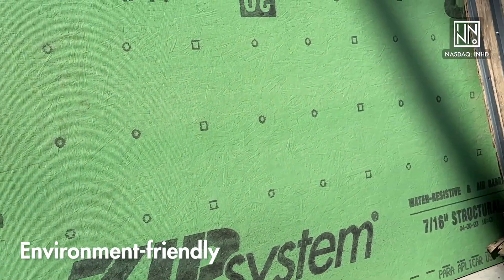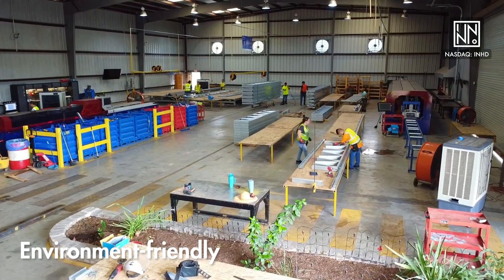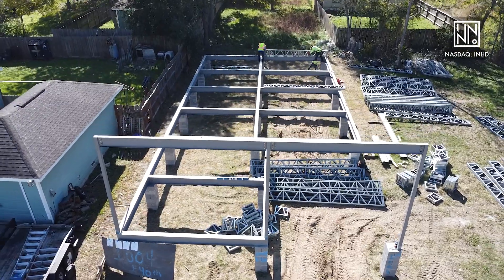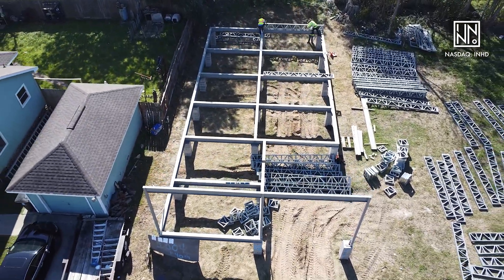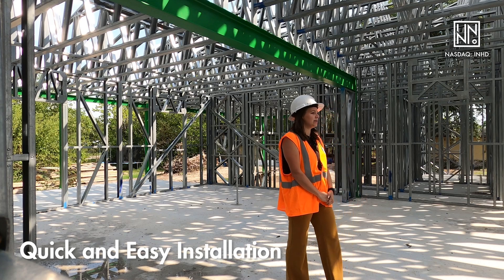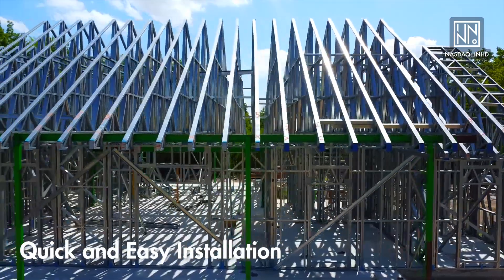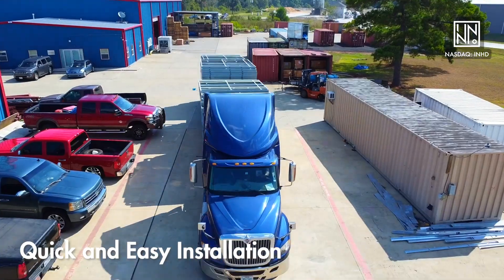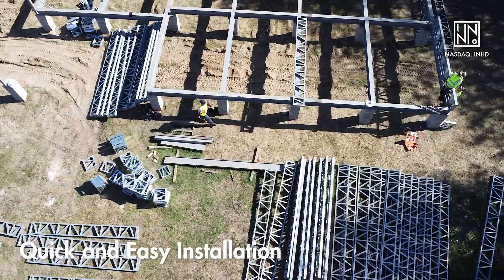6 Reasons You SHOULD Choose Light Gauge Steel Framing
Explore the advantages of Light Gauge Steel Buildings (LGSB) in this video, highlighting 6 compelling reasons why LGS construction is the smart choice for your projects. From exceptional durability to unmatched design flexibility, discover the cost-effectiveness and sustainability that LGSB brings to the table.

Steel, due to its extraordinary properties, completely beats wood.

Inno is transforming construction with the power of AI design and automation.

Join us as we set forth a new period of growth and development in this crucial sector!